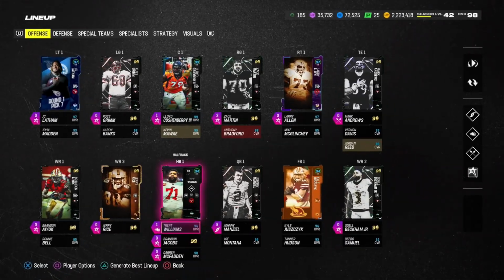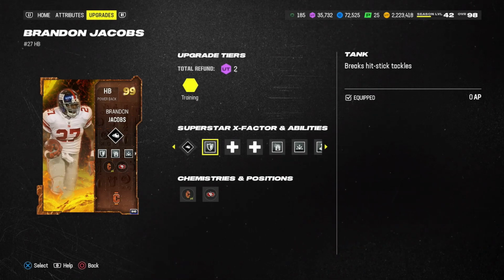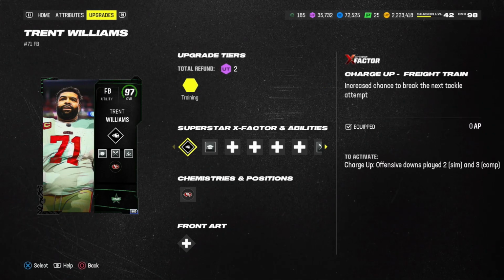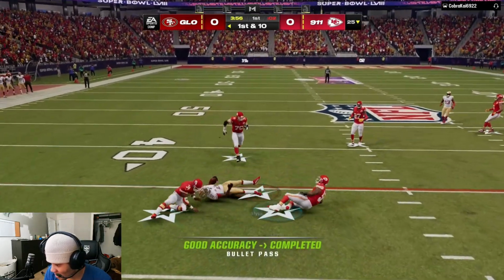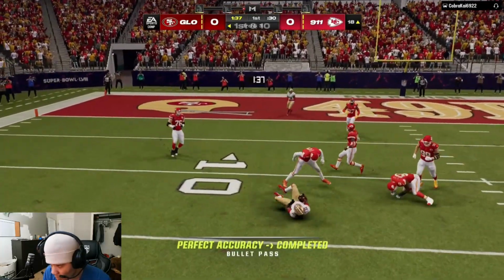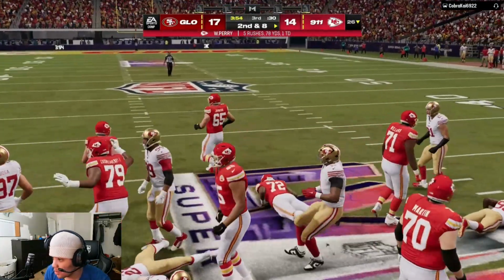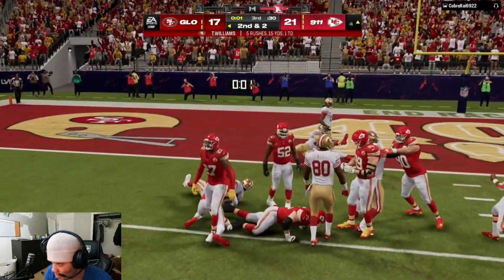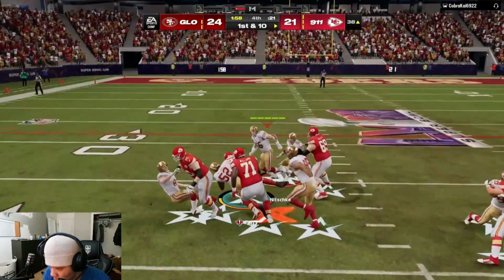Madden 24 Ultimate team 50/50 49ers Theme team EP.31!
outro-@WillJIV